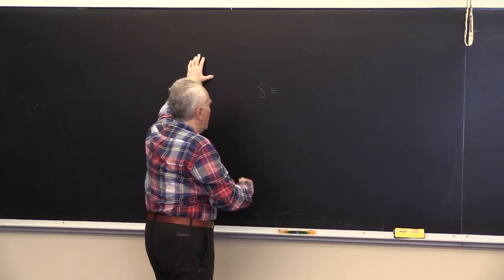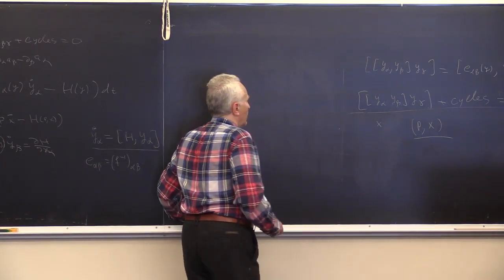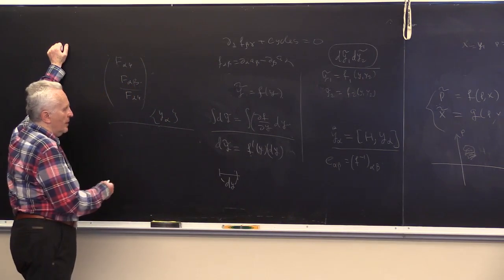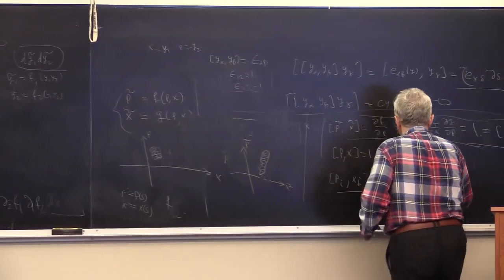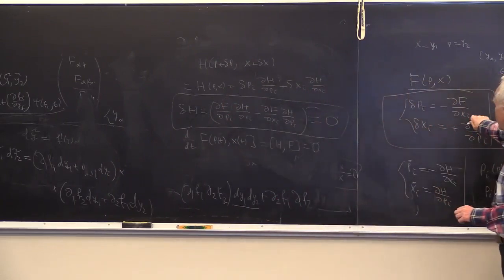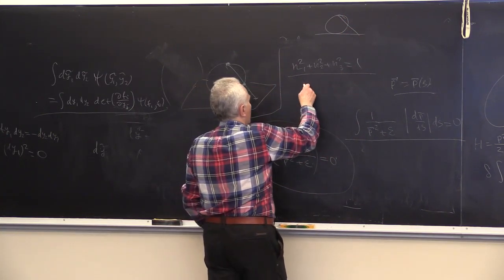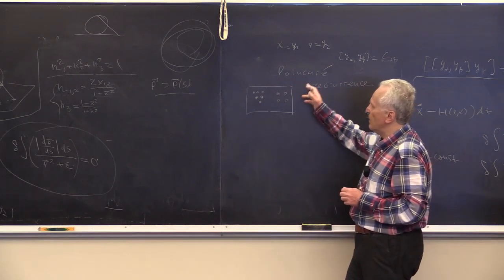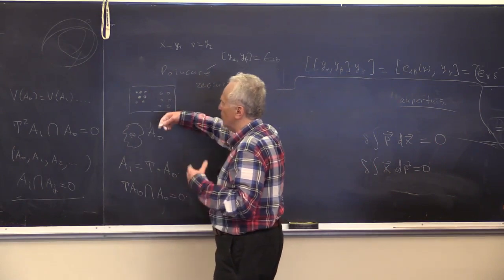L06-2014-02-26 The Hamiltonian fomalism of dynamics. The Poisson bracket.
The Hamiltonian equations of motion in the Poisson bracket form. The behavior of the equations under a coordinate transformation (in the phase space). The transformations preserving the Poisson brackets, i.e. canonical. The phase-space volume element being invariant under canonical transformation. Resolving the constraints for the canonical transformation. Hamiltonian time evolution as a canonical transformation. Symmetries of the Hamiltonian and the relation to the Poisson bracket. The vanishing of the Poisson bracket of the conserved quantities and the Hamiltonian. Using the Hamiltonian formalism: planetary motion. Existence of the closed orbits and the Runge-Lenz symmetry. The proof of the Poincare recurrence theorem using the motion of the system in the phase space with the volume element being conserved. The compatibility of the theorem with statistical mechanics and the Poincare recurrence time.